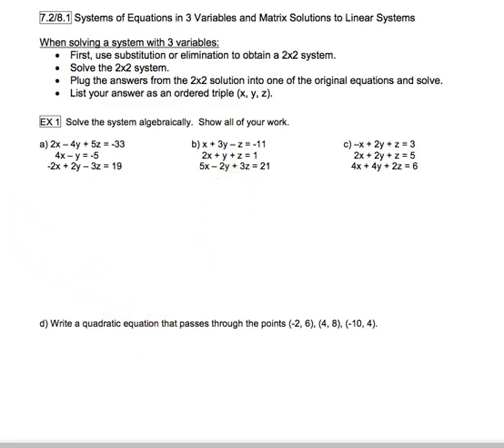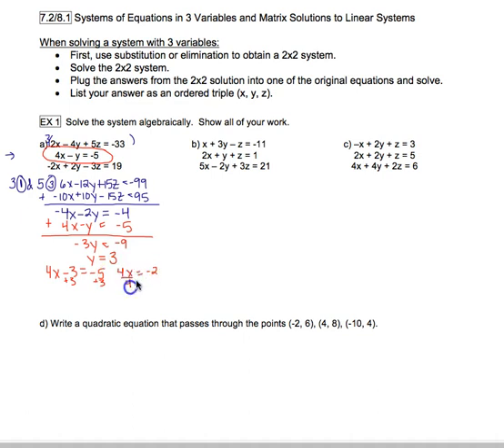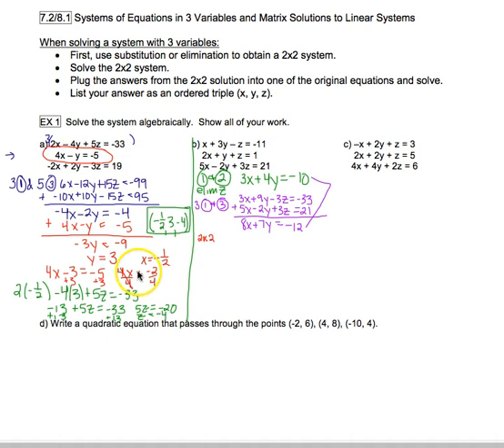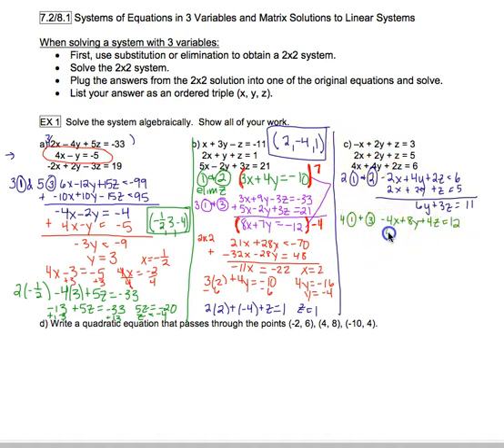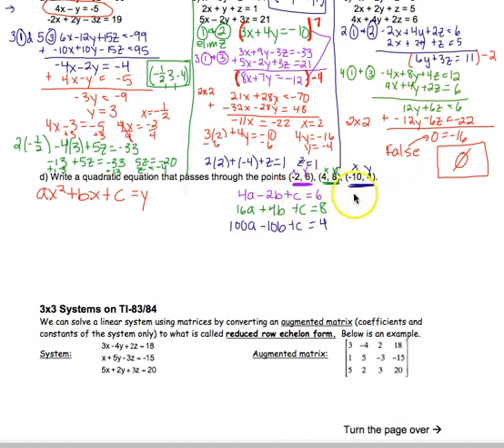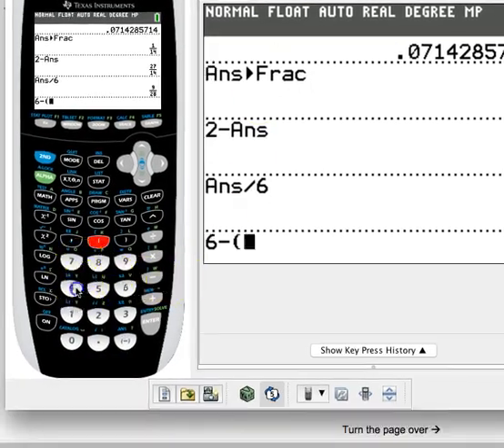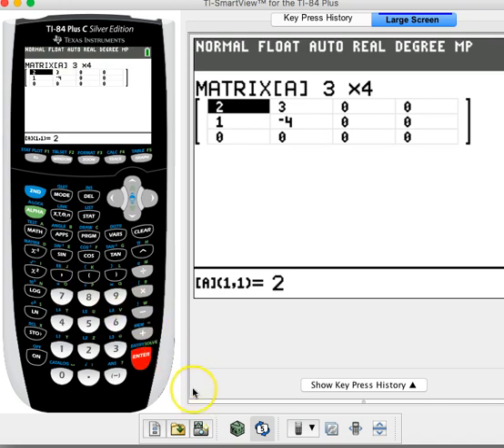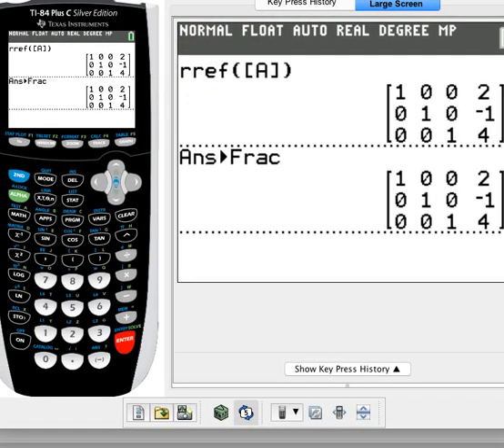Math 150: 7.2 and 8.1 3x3 Systems and Matrix Solutions